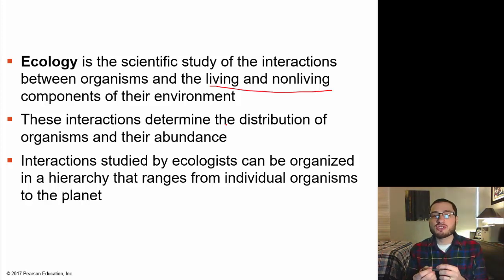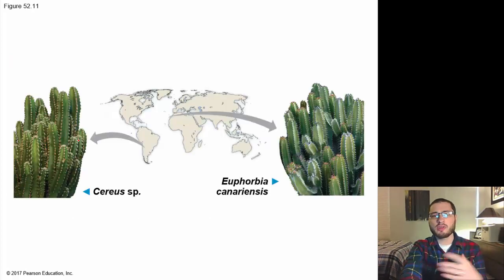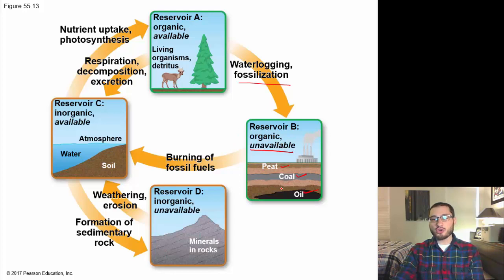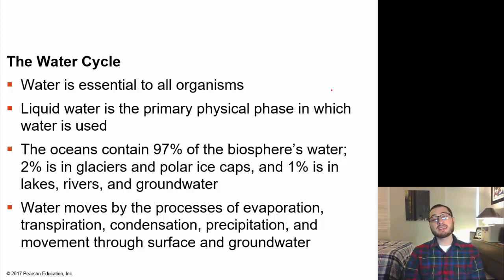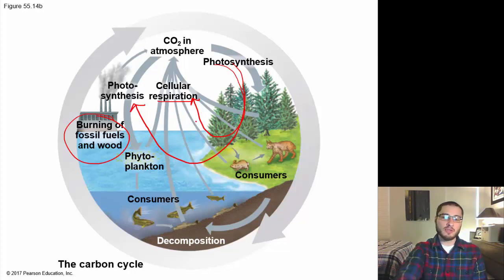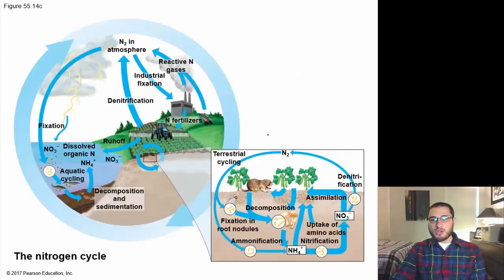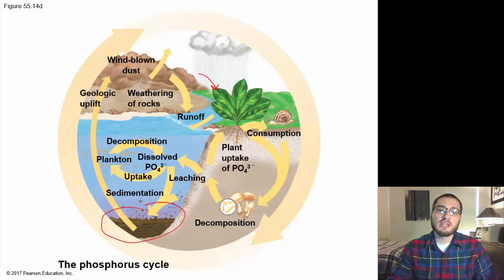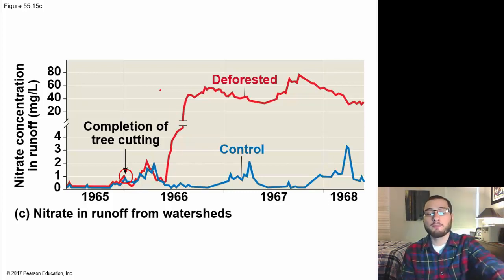General Biology II - Nutrient / Biogeochemical Cycling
Nutrient/Biogeochemical Cycling
General Biology II
Biology Minds